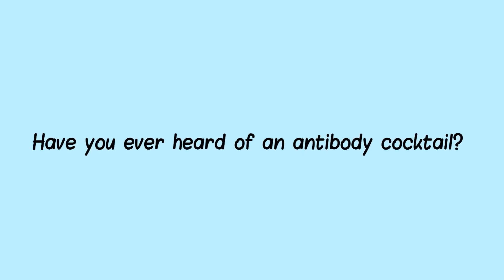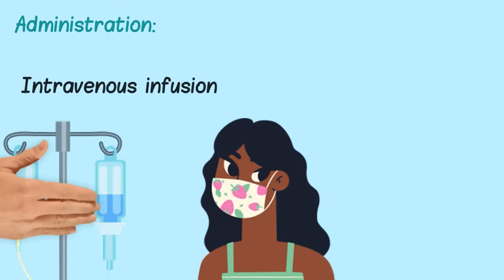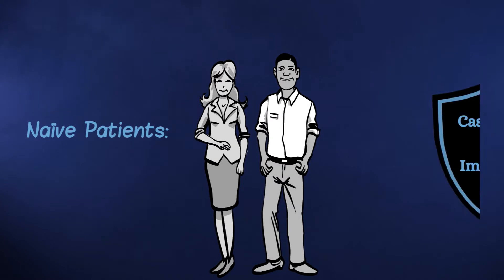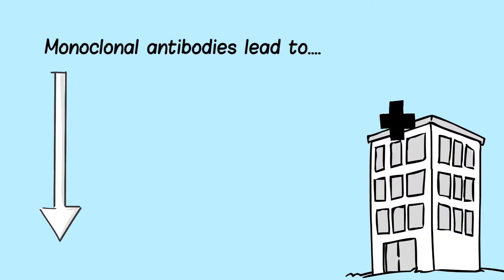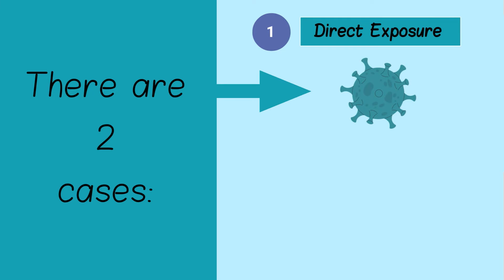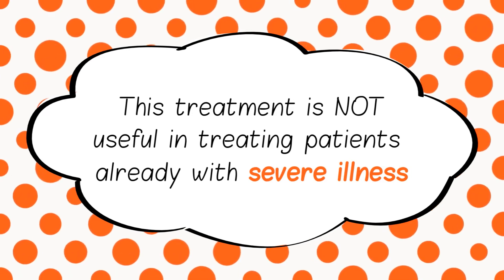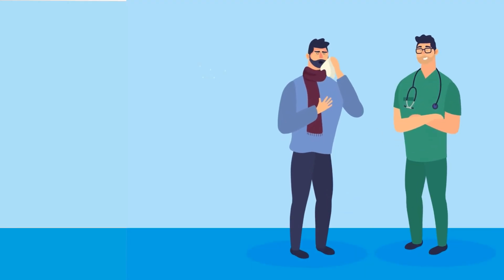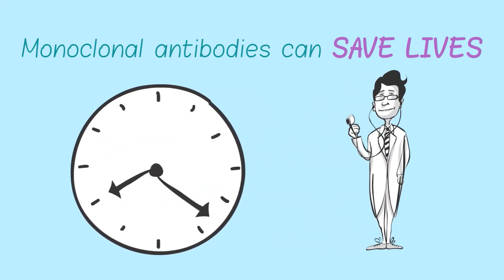Antibody Cocktails: Are they effective in treating Covid-19?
Ever heard of an antibody cocktail? This video will address the concept within the context of COVID-19. While most bacterial infections can be treated with antibiotics, viruses can be harder to combat since they infiltrate the individual’s cells and are not alive. This is why we actively prepare our bodies to fight against particularly terrible viruses through immunization. The large number of COVID-19 naïve bodies (individuals who are unvaccinated or have not previously been exposed to the virus) is putting a burden on healthcare systems around the world. The WHO has recently endorsed the use of monoclonal antibodies to help patients combat COVID-19 under certain circumstances, a treatment that is already popular in the US. This video seeks to examine whether monoclonal antibody treatments are effective at combatting COVID-19.

This video was made by McMaster students Watfa Abou Kaaf, Cristina D'Aversa, Ayesha Ahmad, and Mustafa Azhar in collaboration with the McMaster Demystifying Medicine Program

References
FDA. Fact sheet for health care providers emergency use. (2021).

Hinton, D. (2021). Emergency Use Authorization. Food & Drug Administration.

REGEN-COV™ (casirivimab and imdevimab) has been granted an Emergency Use Authorization by the U.S. Food and Drug Administration. REGENCov™ (casirivimab and imdevimab) official site. (2021).

Regeneron Pharmaceuticals, I. (2021). Regen-COV™ (casirivimab and imdevimab) phase 3 recovery trial meets primary outcome, improving survival in hospitalized COVID-19 patients lacking an immune response to SARS-COV-2. REGEN-COV™ (casirivimab and imdevimab)

Phase 3 RECOVERY Trial Meets Primary Outcome, Improving Survival in Hospitalized COVID-19 Patients Lacking an Immune Response to SARS-CoV-2.

Rosenbaum, L. (2021). There are four Covid antibody therapies on the market (and one close to it). Here's how they compare. Forbes.

Young, L. (2021). Regeneron's antibody COVID-19 treatment is popular in the U.S. - why not in Canada? - national. Global News.